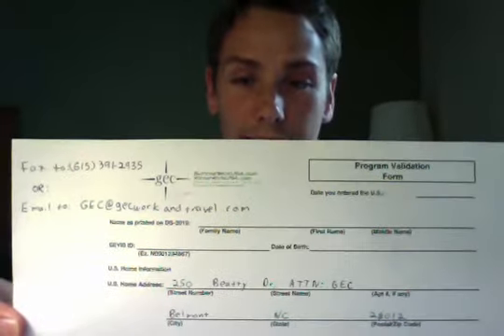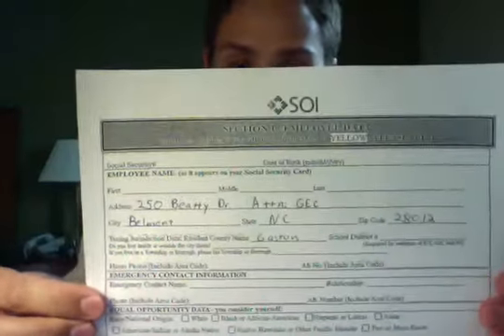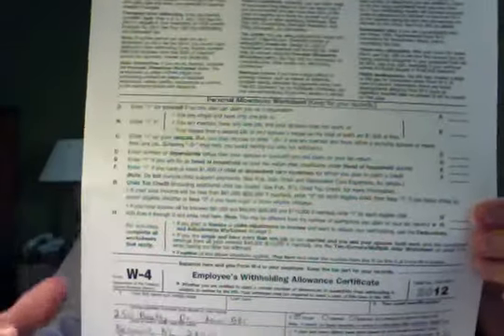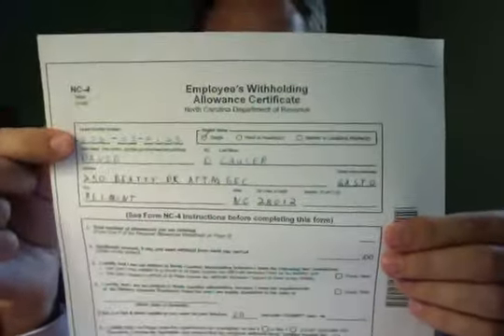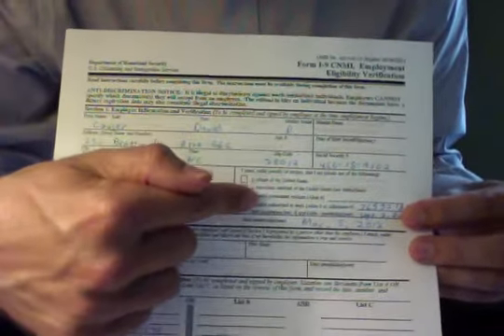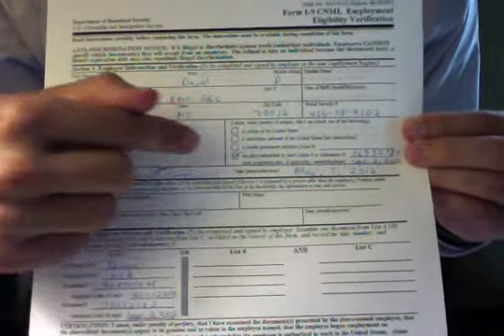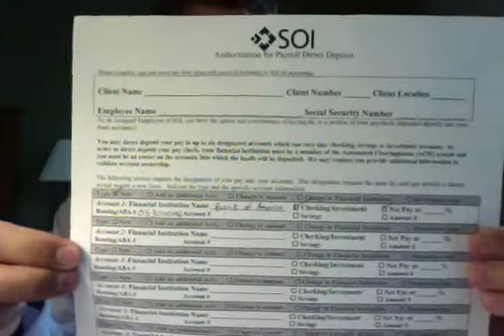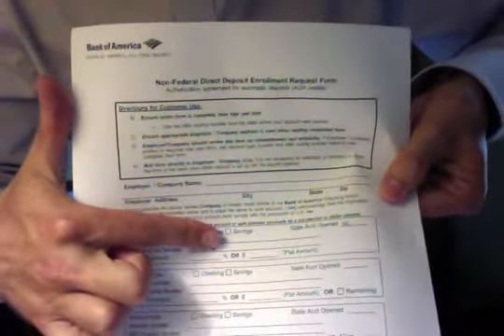GEC USNWC instructions